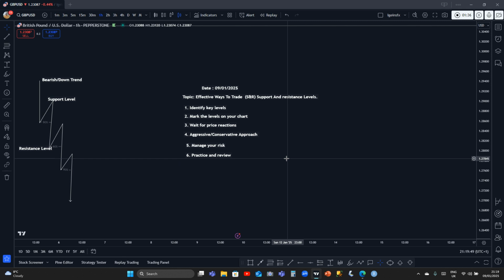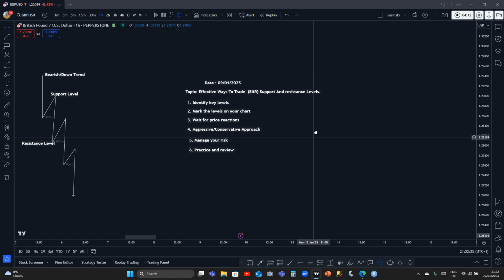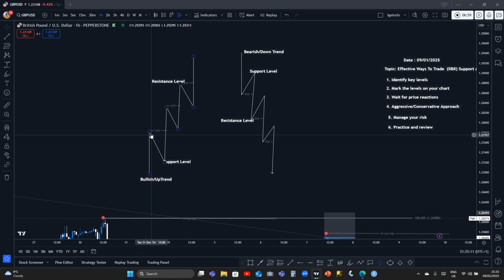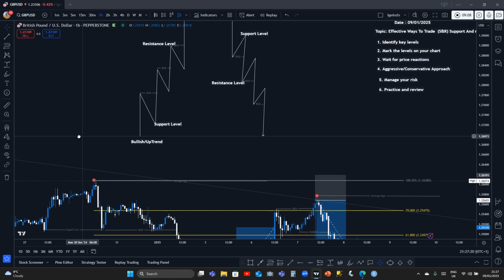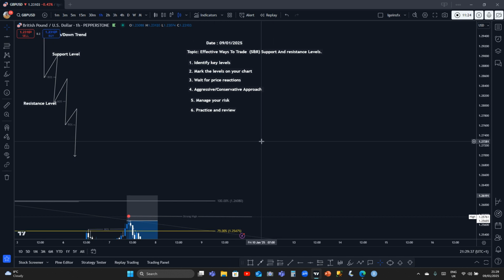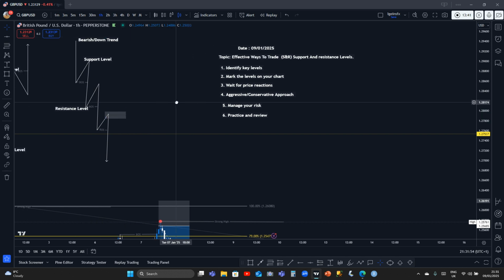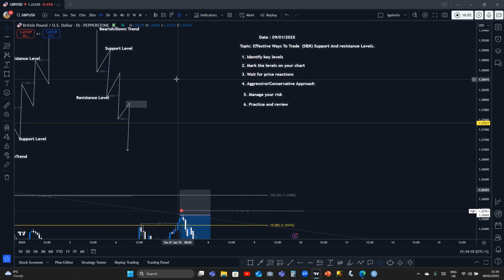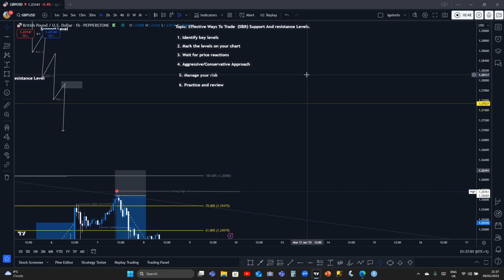Effective Ways To Trade Support And Resistance Levels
Proven Strategies for Trading Support and Resistance Levels